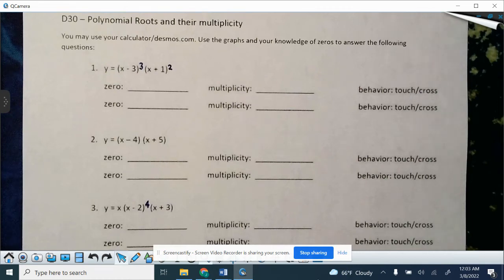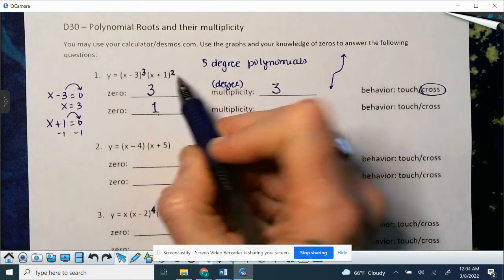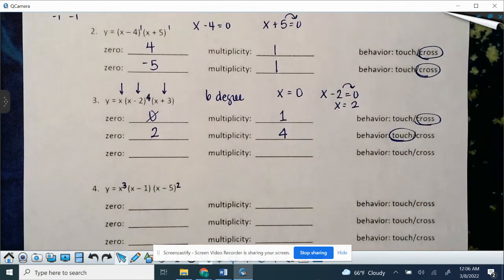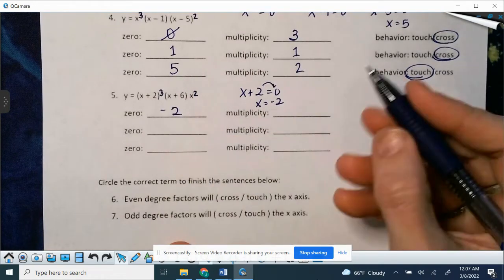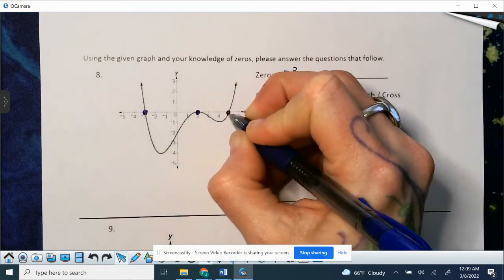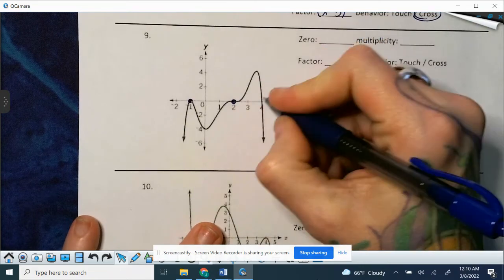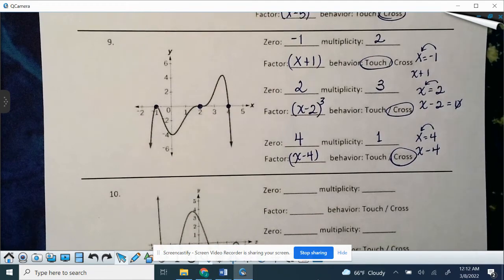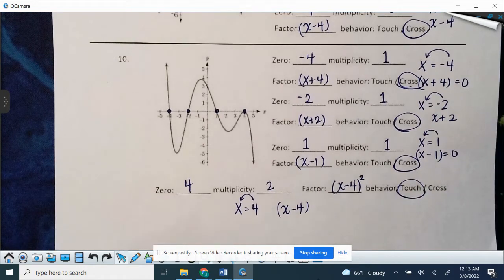D30 - M3 Polynomial Roots and their multiplicity (HW)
Roots, factors and multiplicity